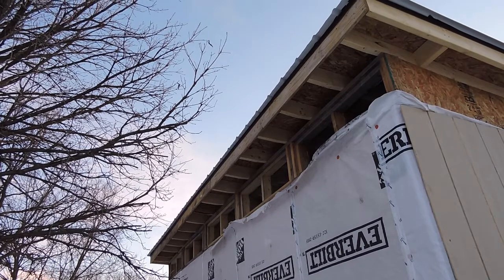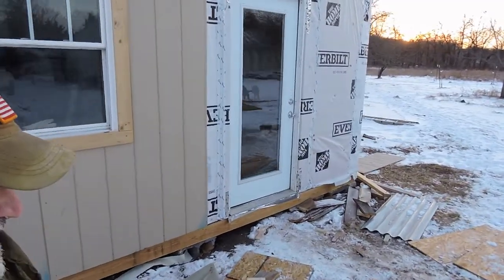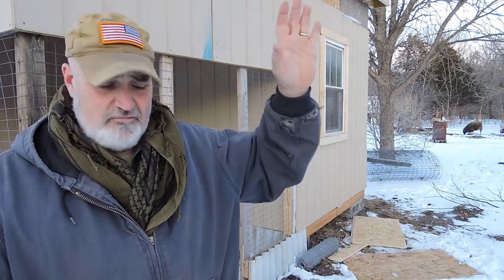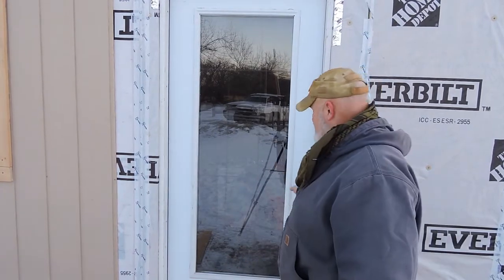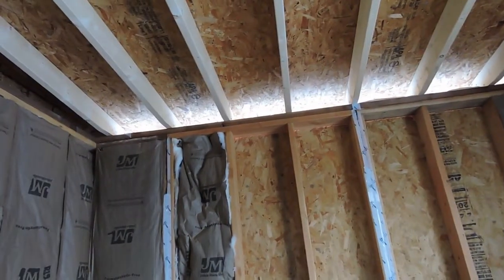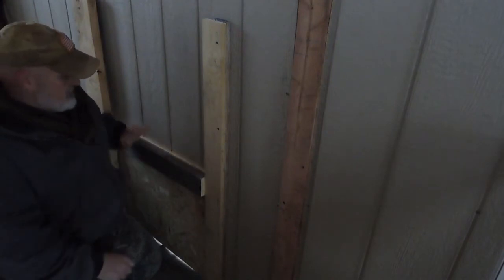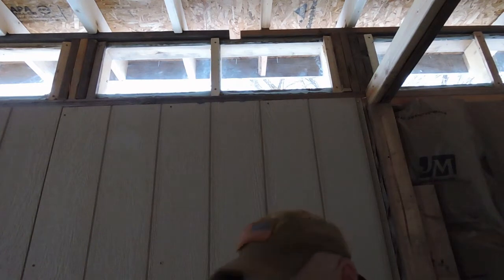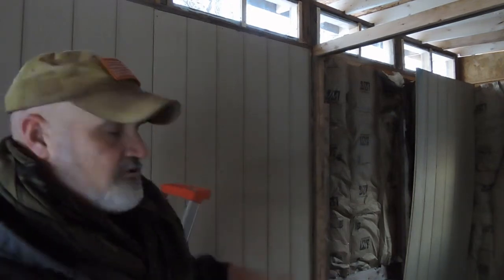Time For Another Coop Update: Almost Ready!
The weather turned nicer, for a bit.  Yoda and Grumpy G got over the hump of being sick for a couple of weeks.. Because of that, we were able to get quite  bit done on the chicken coop.  We are so close to having the coop functional; not finished; functional.  With a bit more hard work and decent weather we will finally be able to bring our chickens home.  Come with Grumpy G and see how close we to having our chickens come home to roost.